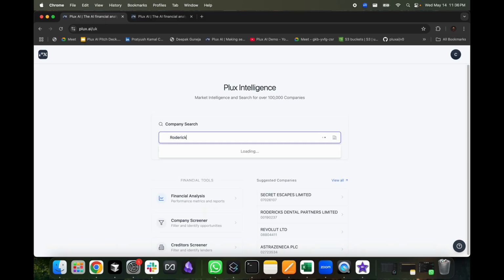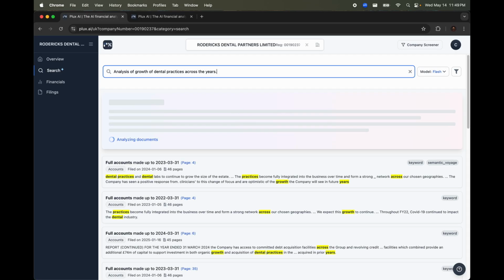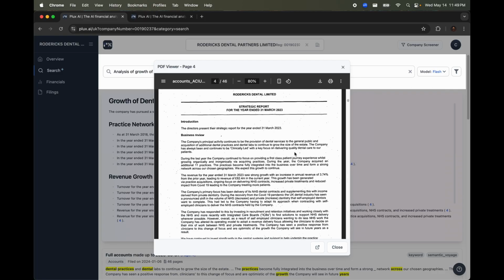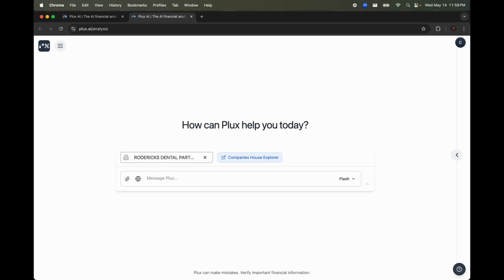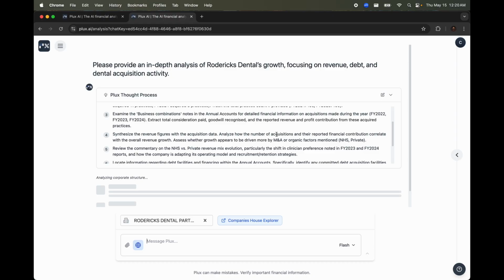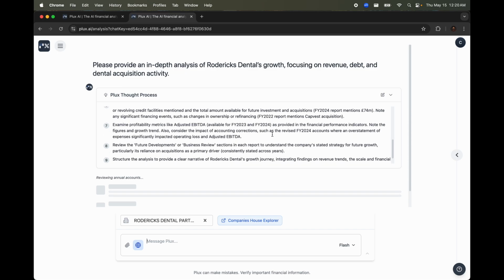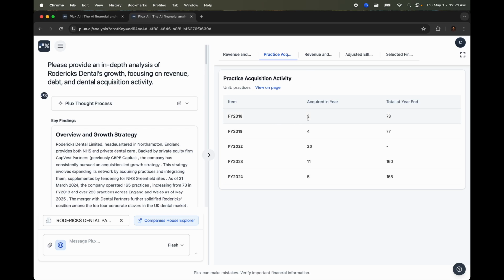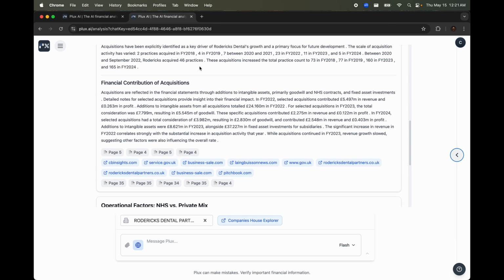Smart Search and Deep Insights with Plux